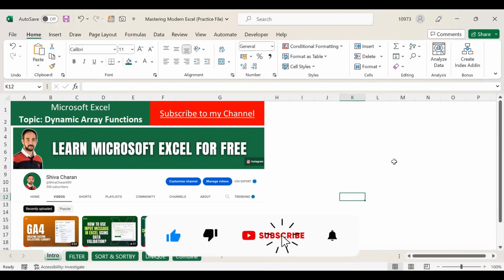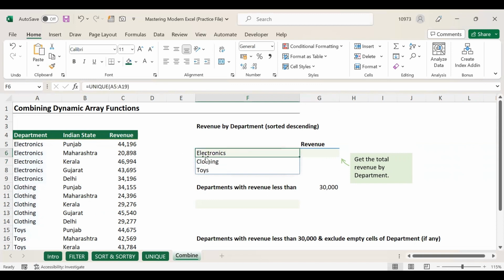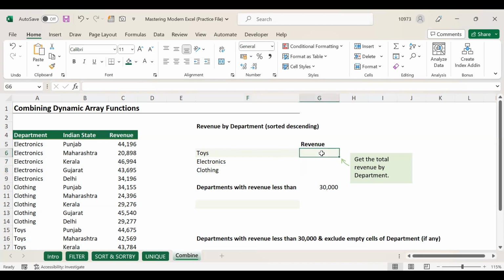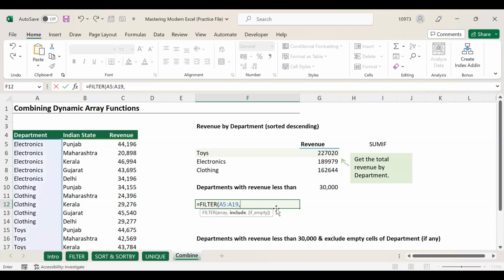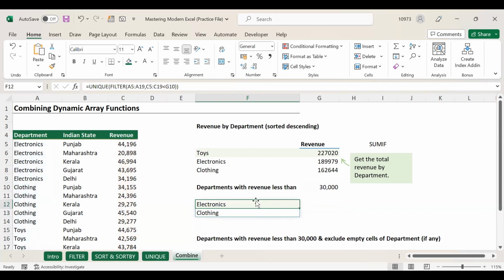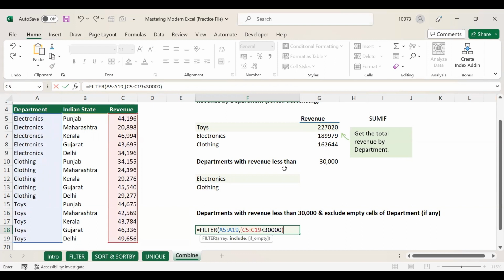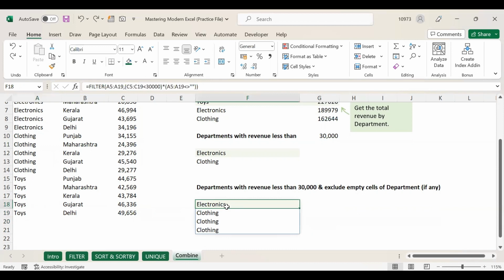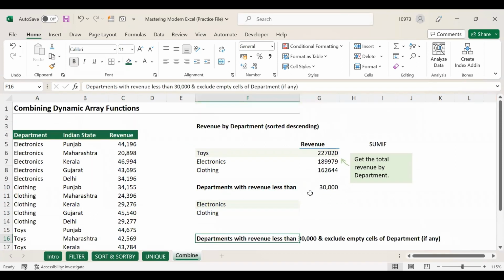Dynamic Array Functions in Excel (FILTER, SORT, SORTBY, UNIQUE) | Shiva Charan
Hello Viewers,

In this video, I will show you how to use the combination of dynamic array functions namely Filter, Sort, Sortby, & Unique.

|| Hare Krsna ||